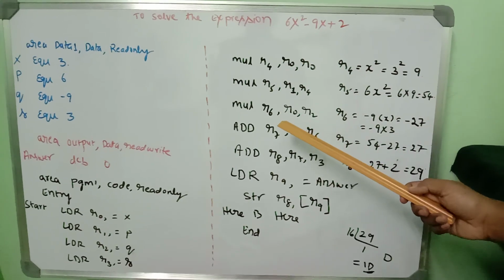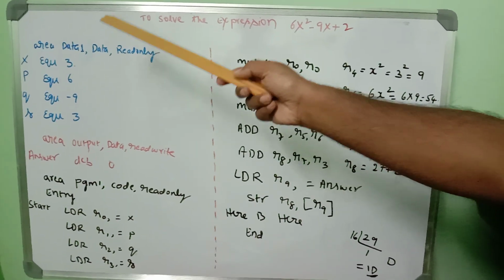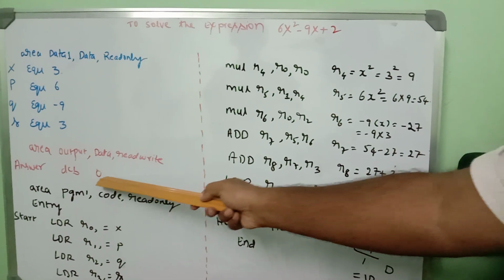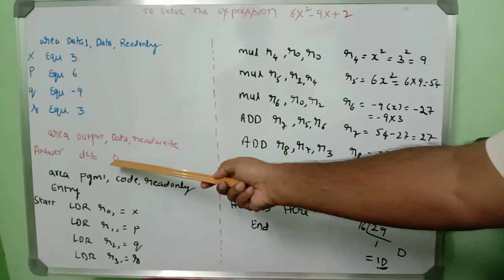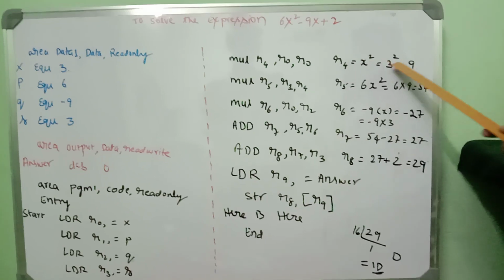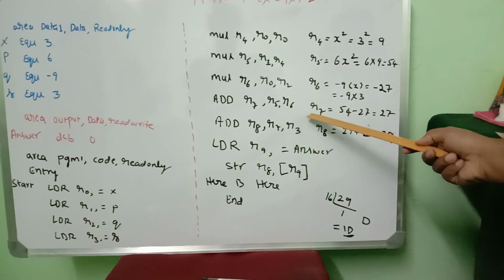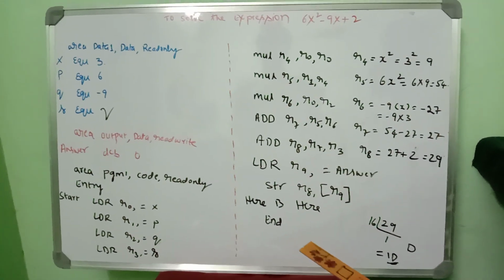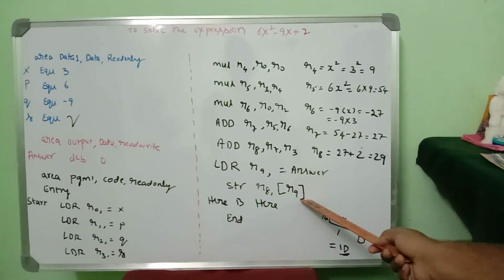ARM assembly level program to simplify a mathematical expression...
6X^2-9X+2 is the expression simplified as the first program in ARM lab